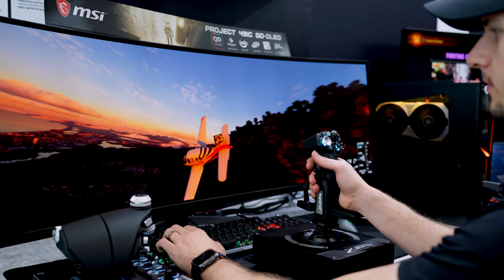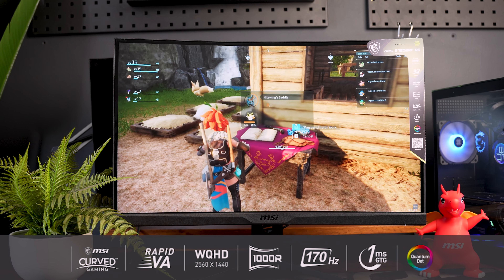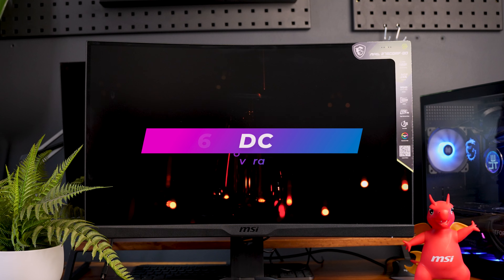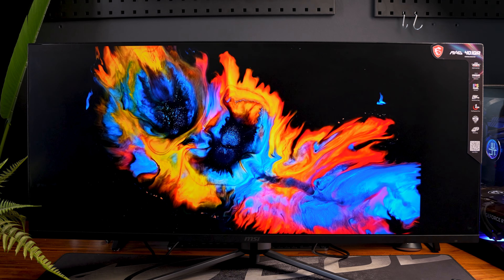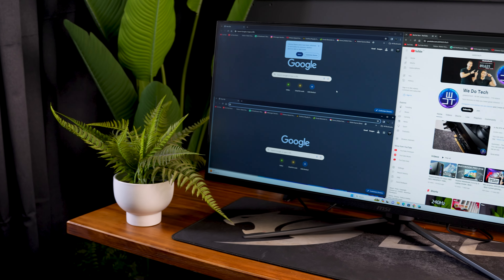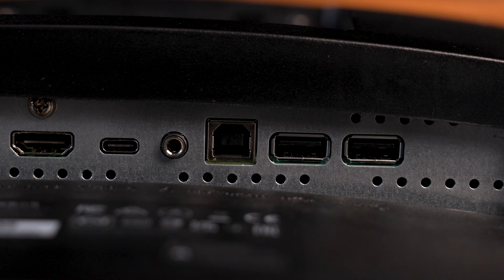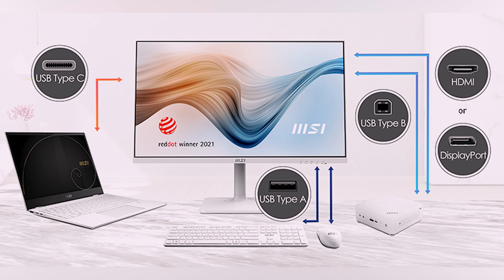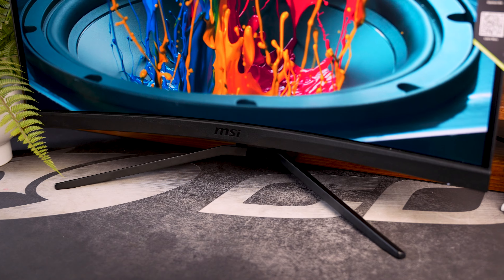Which Msi Screen is best? - MAG401QR vs MAG257CQRF-QD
Looking for the best gaming screen? Perhaps one of these will be best for you!

The MSI MAG401QR is a 40-inch ultrawide monitor with a 3440x1440 resolution, 155Hz refresh rate, and IPS panel, ideal for immersive gaming and multitasking. It features VESA DisplayHDR 400, 400 nits brightness, and a 1000:1 contrast ratio, with HDMI, DisplayPort, and USB Type-C connectivity.

In contrast, the MSI MAG 275CQRF-QD is a 27-inch curved monitor with a 2560x1440 resolution, 170Hz refresh rate, and Rapid VA panel, enhancing immersion with a 1000R curvature. It supports HDR, boasts a 4000:1 contrast ratio, and includes similar connectivity options, making it perfect for focused gaming.

Time Stamps:

00:00-00:31 intro
00:31-01:13 MAG257CQRF-QD
01:13-01:51 MAG401QR
01:52-01:58 Comparison Table
01:58-02:33 Is bigger better?
02:34-03:23 USB Passthrough and KVM
03:24-03:38 Mounting options
03:38-end Final Thoughts